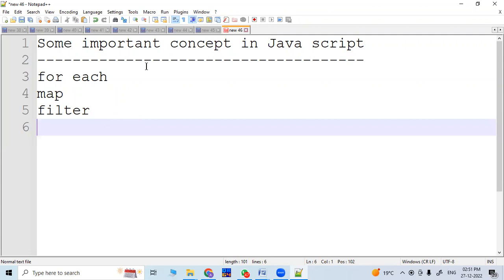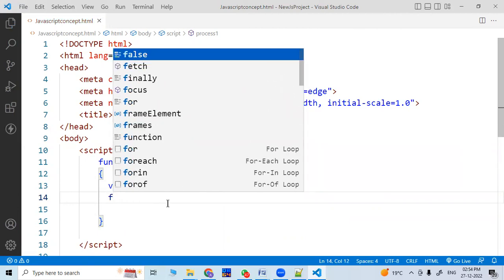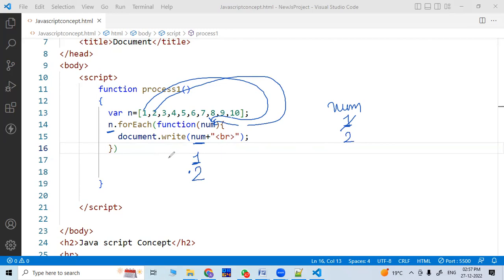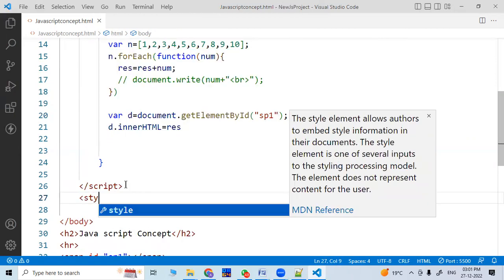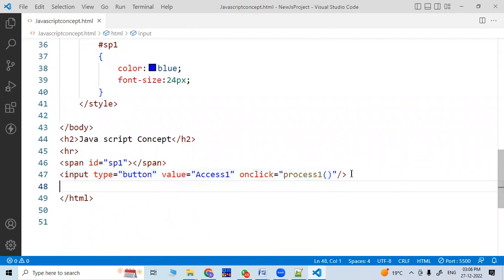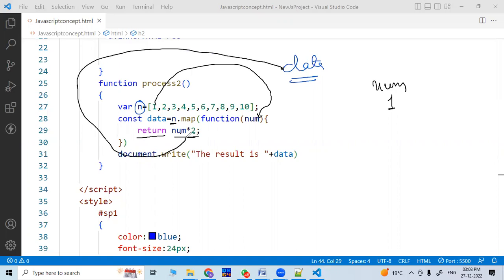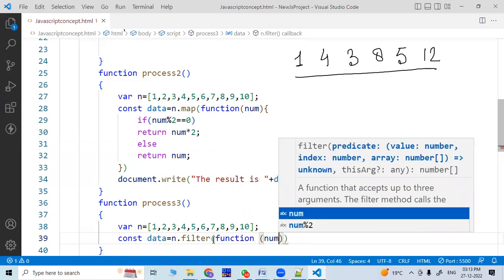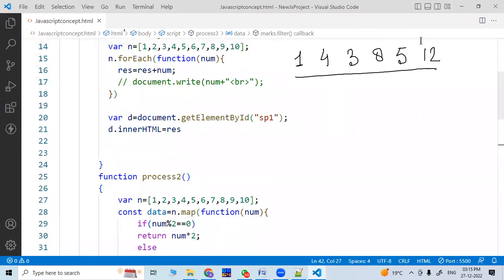ForEach Map and Filter concept in Java Script Advance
Anees sir Technology